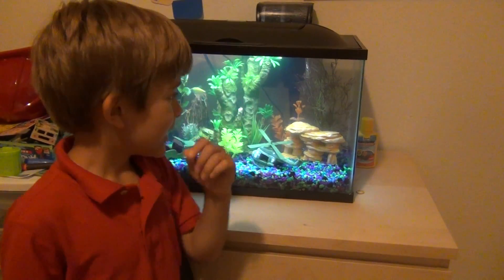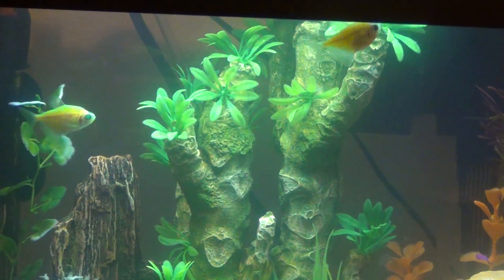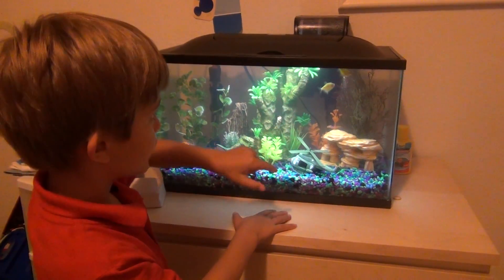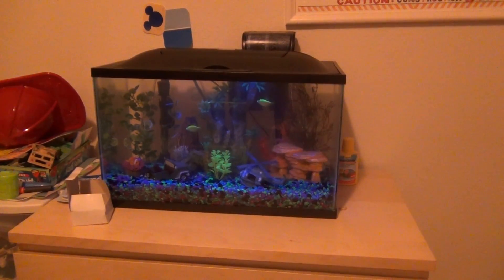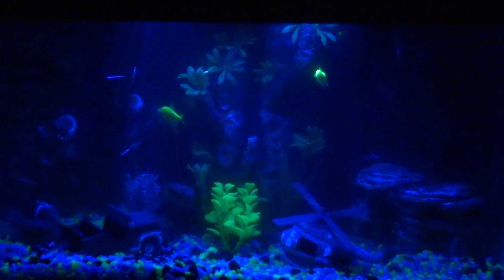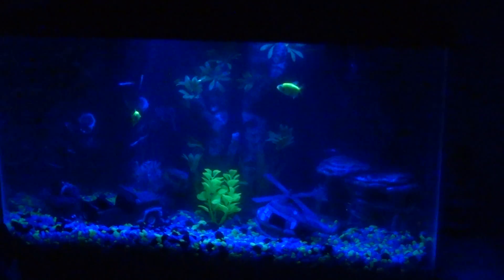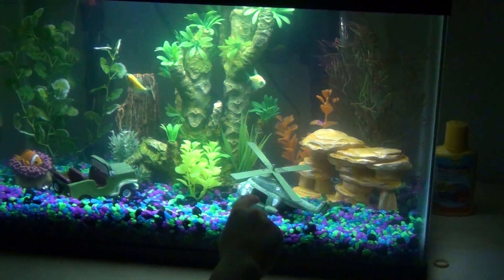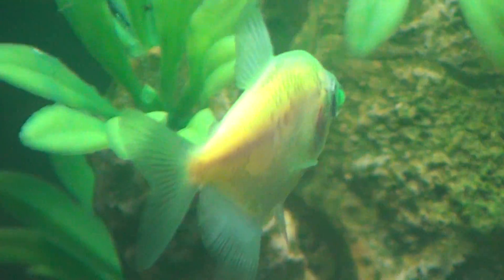Zachary ands Jacob's New Tropical Fish Tank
GloFish in our new 10 gallon Marineland LED Aquarium.